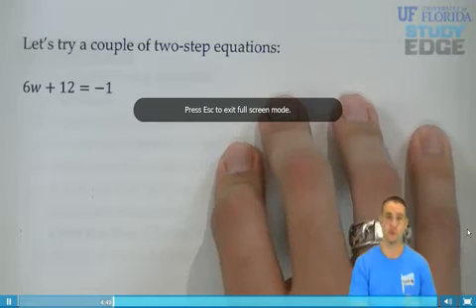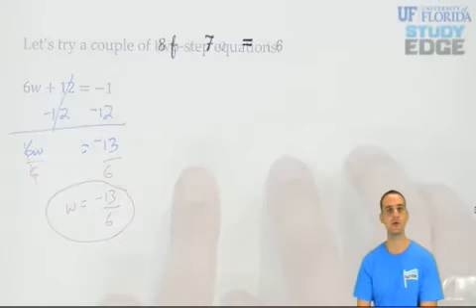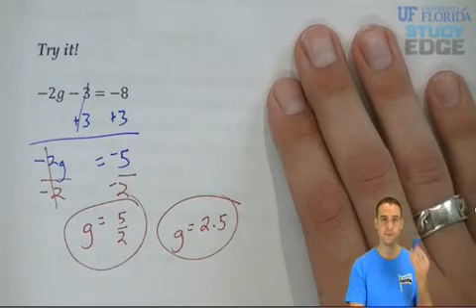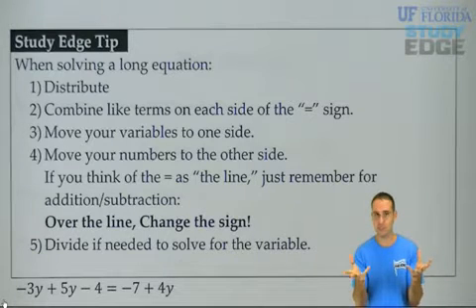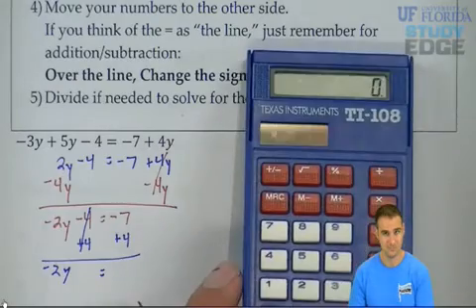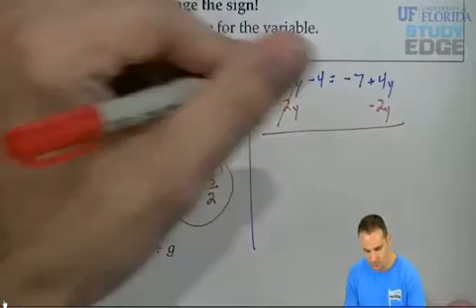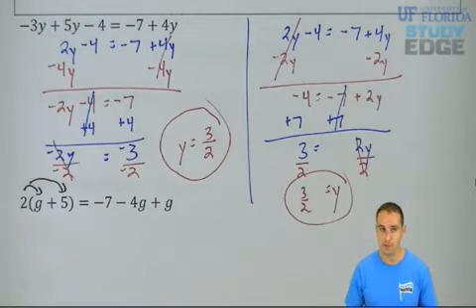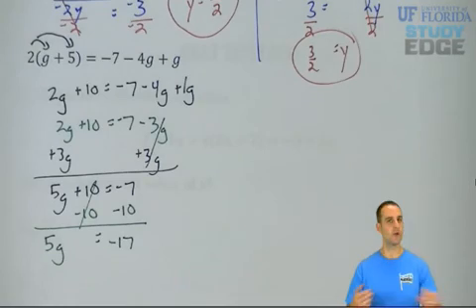AN pg 32